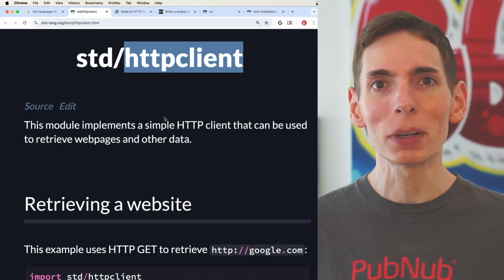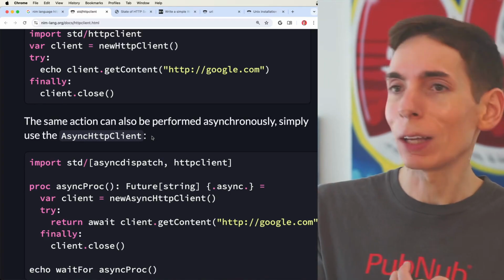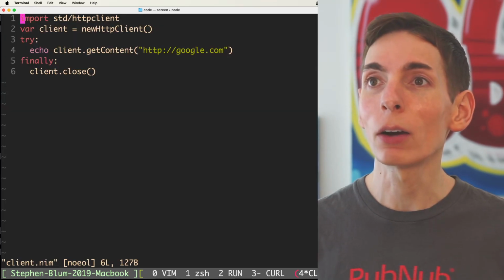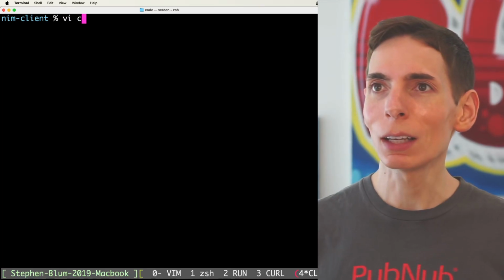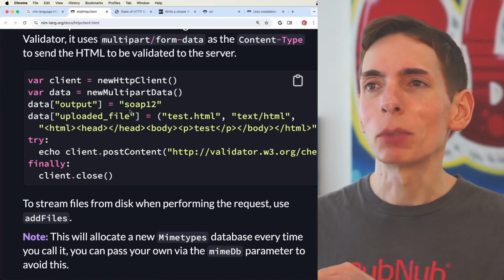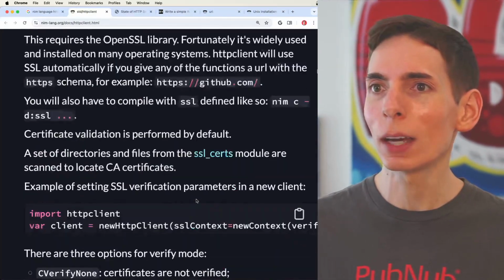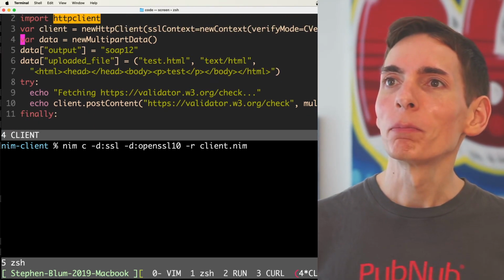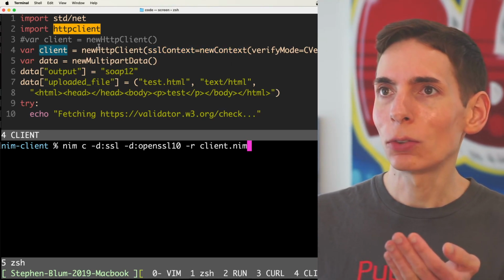How to Fetch data from an API with HTTPS Requests using the Nim Programming Language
We can use the Nim programming language to make HTTP client requests. Nim is a compiled and statically typed language, which helps with big data scraping tasks. Imagine running something like a web crawler to gather data for AI training.

We need to catalog the vast internet efficiently, and Nim's built-in HTTP client library makes this easier. First, we import the HTTP client and initialize a new client. Using a try-finally segment, we fetch data from a web page, like Google’s homepage.

After fetching, we print the data and close the client. This approach is straightforward and can be faster compared to Python. For large-scale web crawling, using asynchronous HTTP is better.

You'd import async dispatch and HTTP client, create an async proc, initialize a new async HTTP client, fetch data, and close the client. Then, execute using echo await async proc. Nim provides good performance whether you use blocking or asynchronous methods.

Let’s walk through fetching data from a website. We write and compile our Nim code, then run it to see the output. The fetched data from Google’s homepage will appear as HTML and JavaScript, showing how websites bundle resources for quick loading.

For posting data, like to a validation server, you set up a multi-part data object and make a client.post request. HTTP clients need to handle HTTPS, and you can set this up by importing the necessary libraries and using SSL contexts. Including compile flags for SSL and OpenSSL is also required.

After setting up, you can compile and run your program to fetch or post data securely.